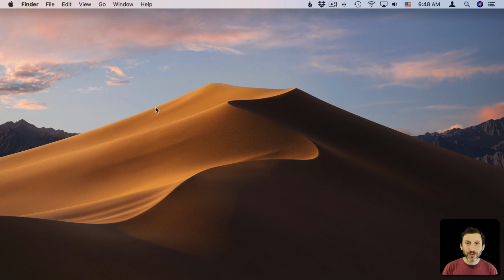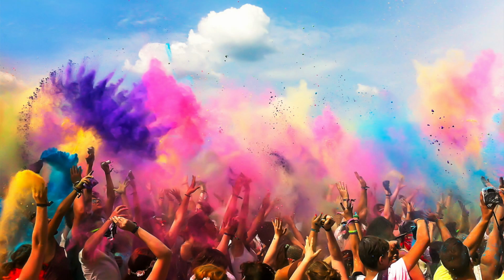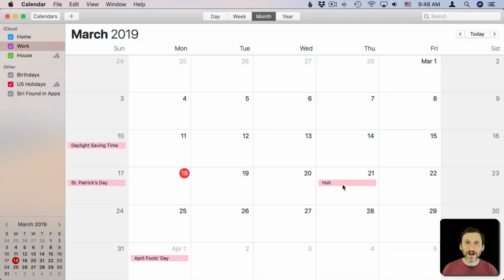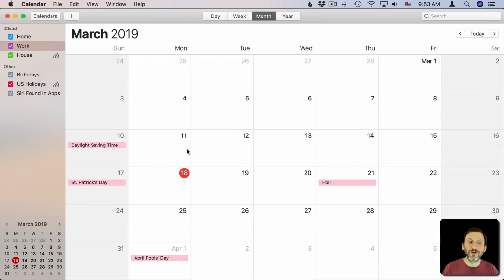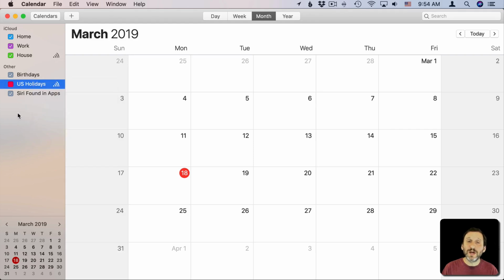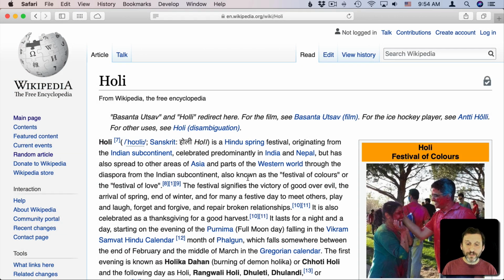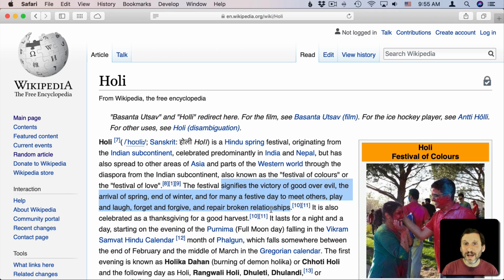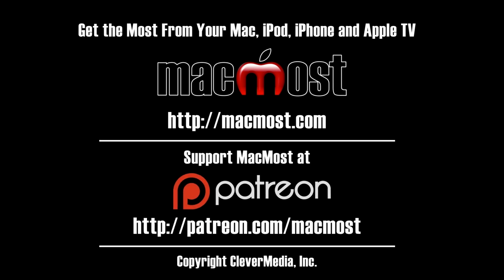What Is Holi and Other Days On Apple's US Holidays Calendar? (MacMost #1877)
Today is Holi, the Hindu Spring festival. It is one of many cultural and religious holidays included on Apple's default US Holidays calendar. Not everyone in the US celebrates all of the days on the US Calendar. Looking up the holidays you are unfamiliar with is an opportunity to learn about other holidays and cultures.